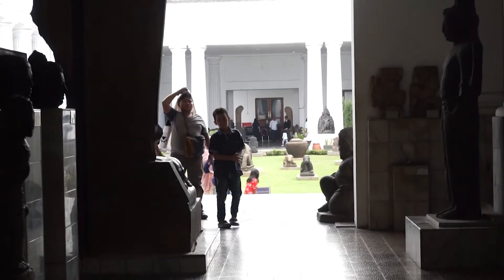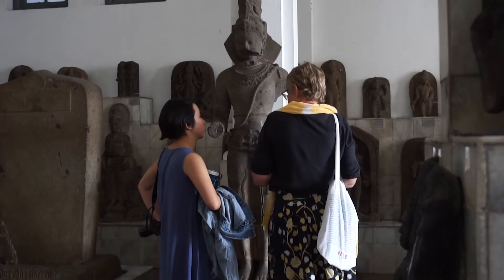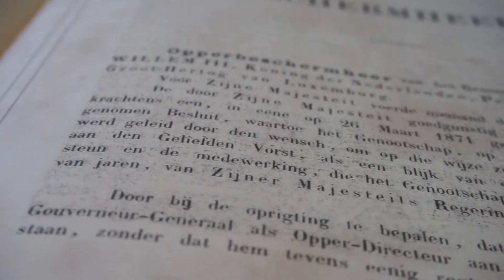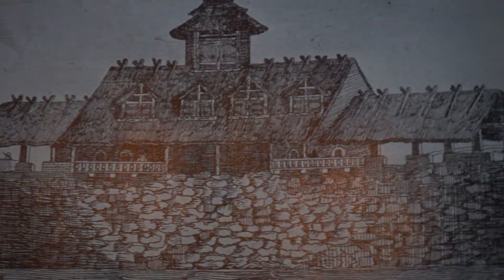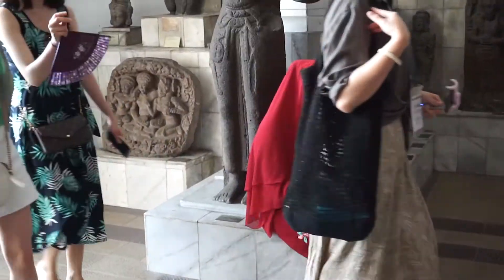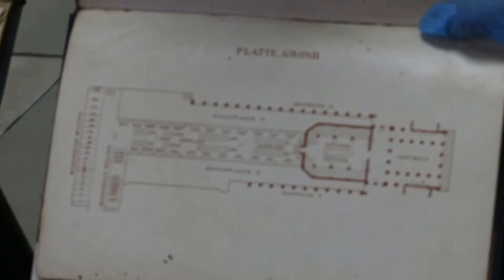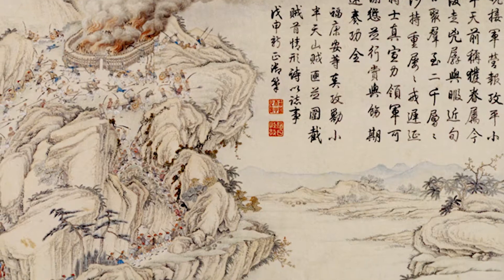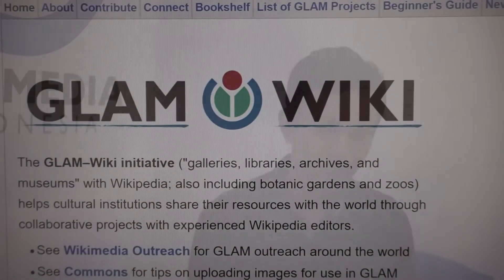《庭院裡的神》Gods in the Courtyard